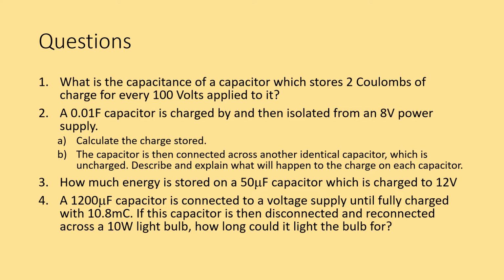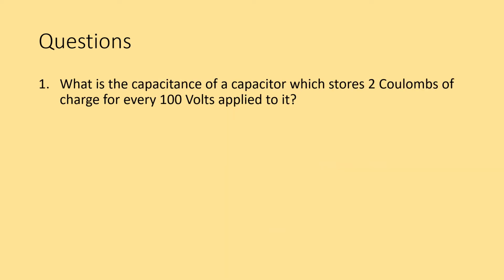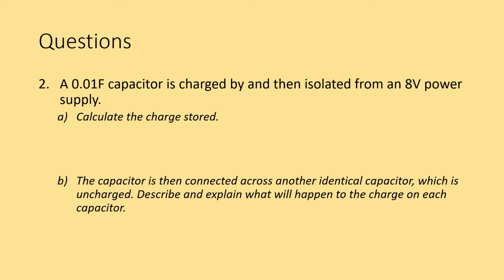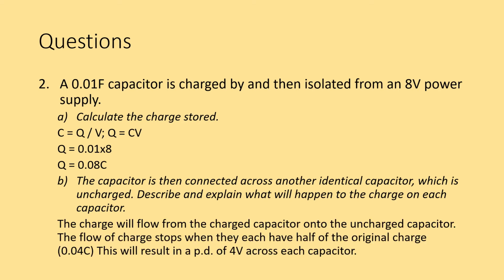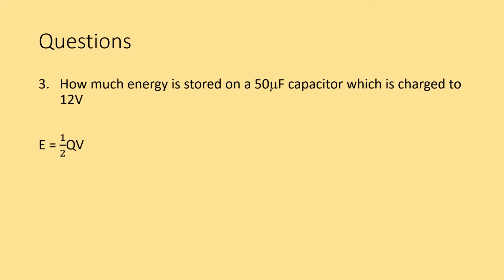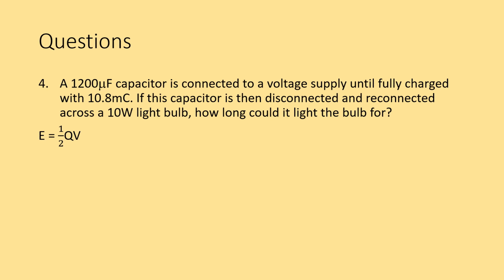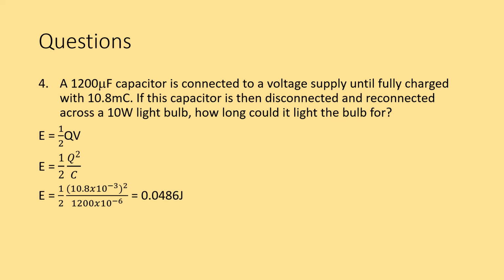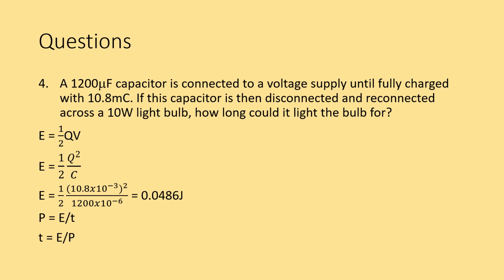EDEXCEL A-LEVEL PHYSICS Answers to Capacitor questions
This video answers the questions posed in the previous video for EdExcel A-Level Physics syllabus points 116 and 117 capacitor basics. This video is part of a series of video lessons produced for my year 12 A Level physics students.

The textbook I'm using is